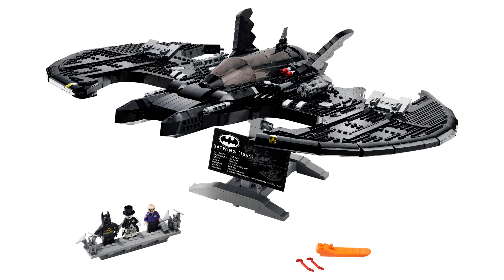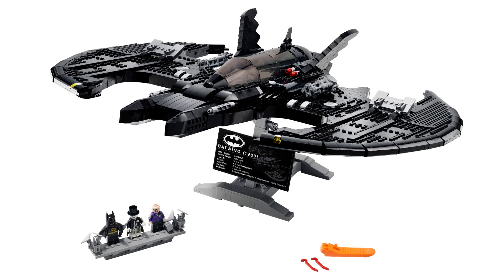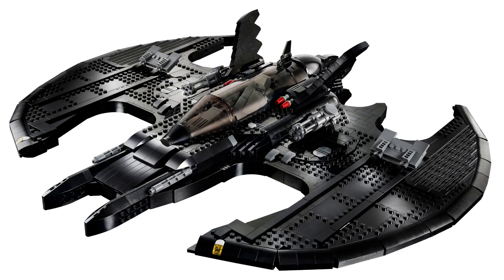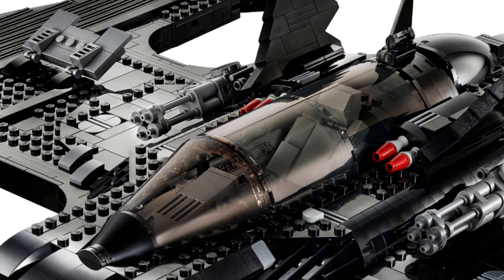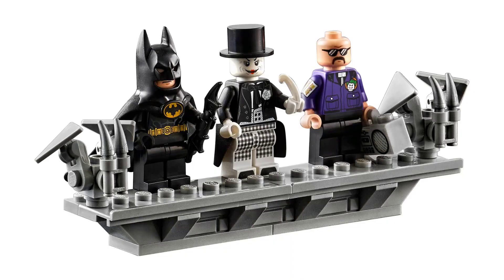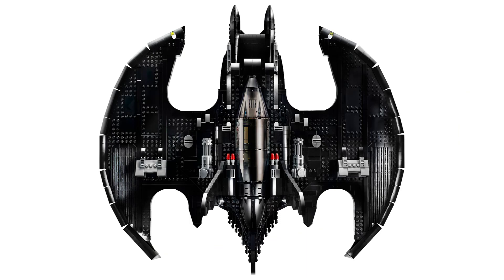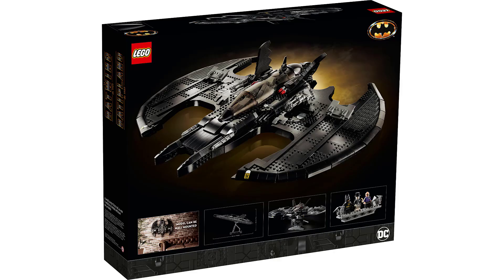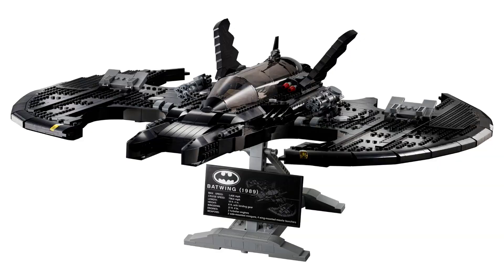LEGO Announces a 1989 Batwing!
It's Batman Day and LEGO has announced a new Batwing set. This is set 76161 with 2363 pieces, 3 minifigures and will cost about $200. It will be available to VIPs on October 21st and everyone else on November 1st.